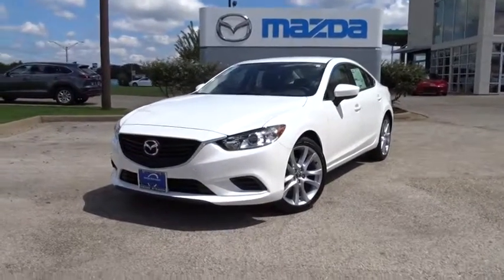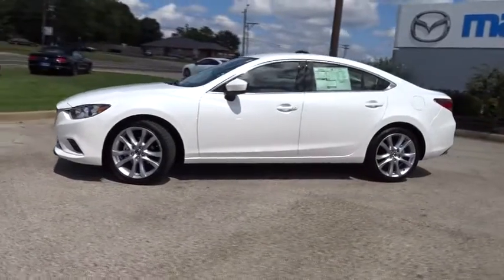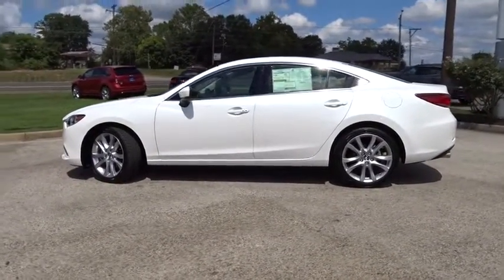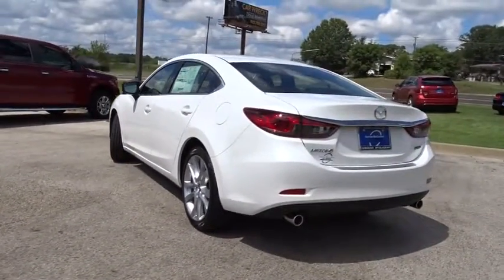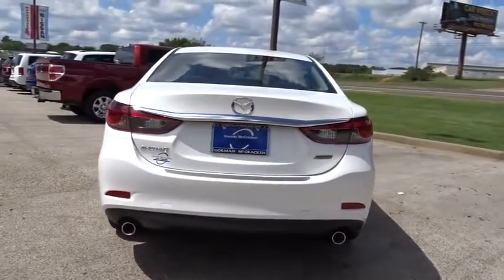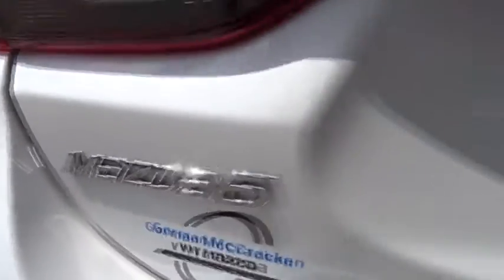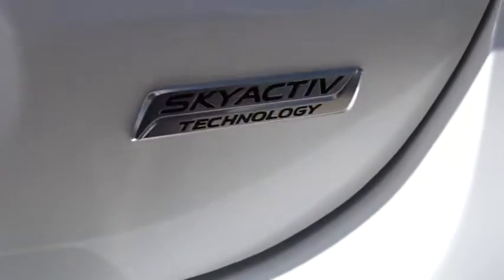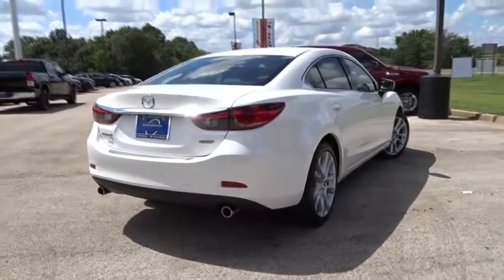2017 Mazda Mazda6 Longview, Tyler, Marshall, Carthage, TX, Shreveport, LA H1100574